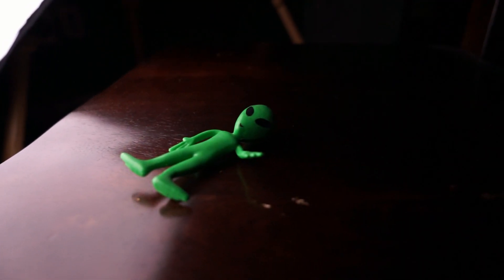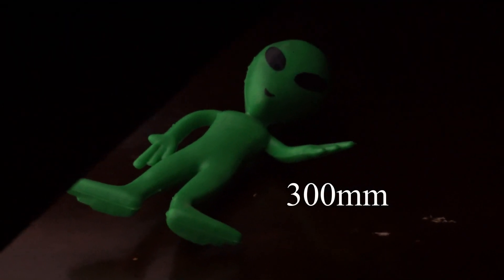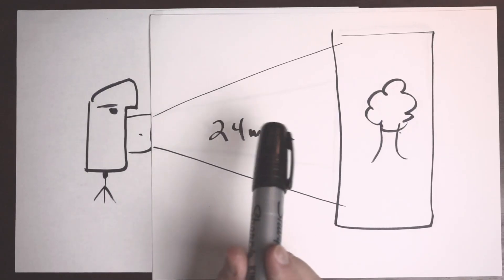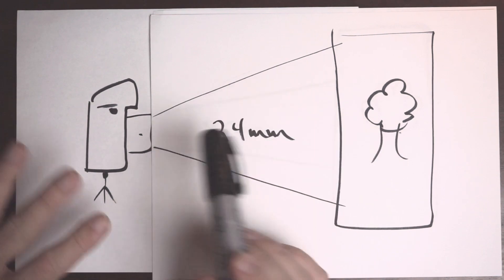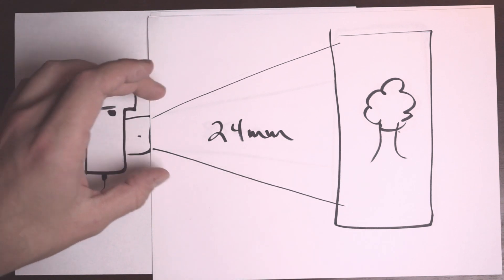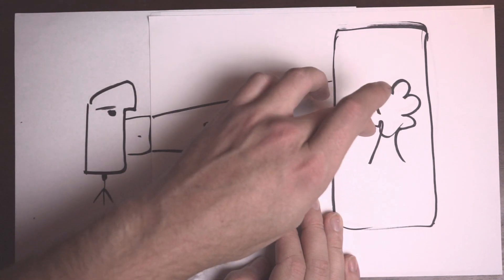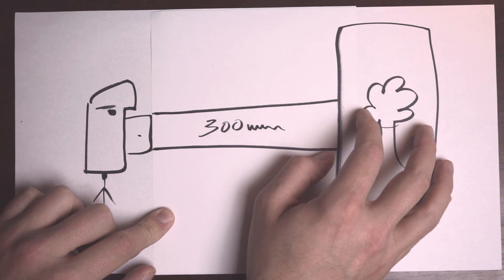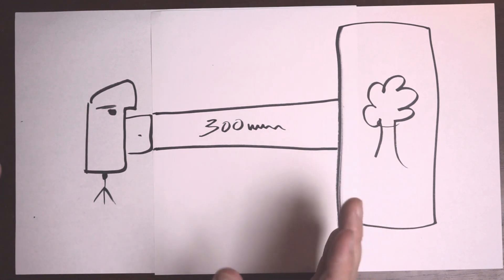The Reciprocal Rule in Photography | An easy explanation